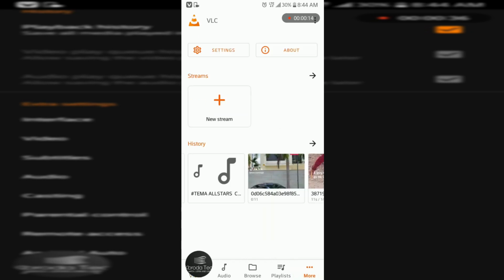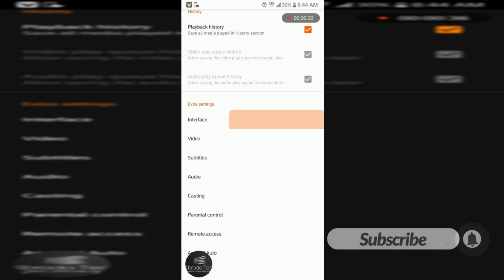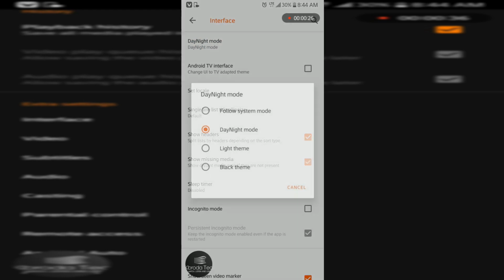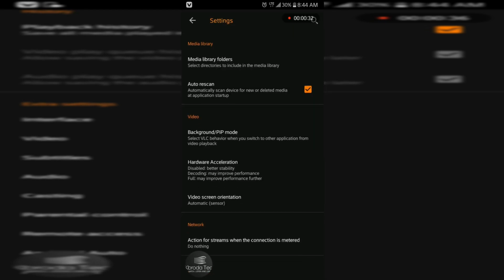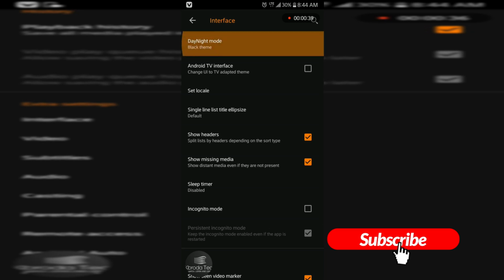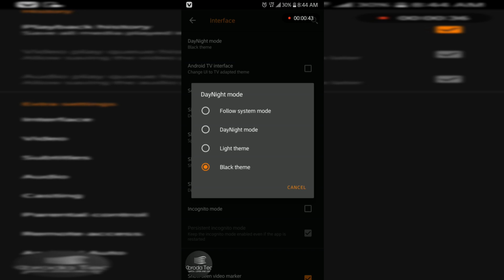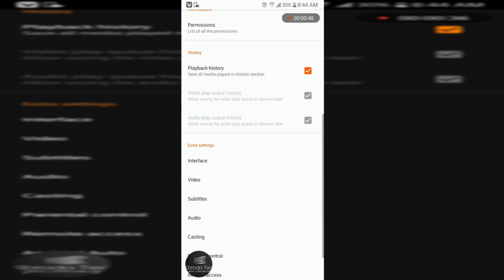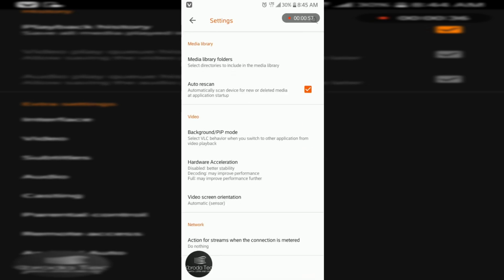How To Turn On & Off Dark Mode On VLC Mobile App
Tired of bright screens at night? Learn how to enable or disable Dark Mode on the VLC Mobile App in just a few taps! This quick tutorial works for both Android & iOS and helps reduce eye strain while improving battery life.

📱 In This Video, You'll Learn:
✔️ Step-by-step guide to toggle Dark Mode on VLC
✔️ Differences between Light & Dark Mode in VLC
✔️ Bonus: How to set Dark Mode to auto-switch at night
✔️ Troubleshooting tips if Dark Mode isn't working